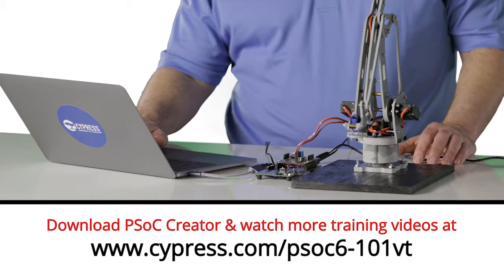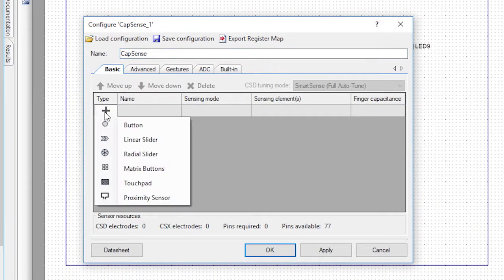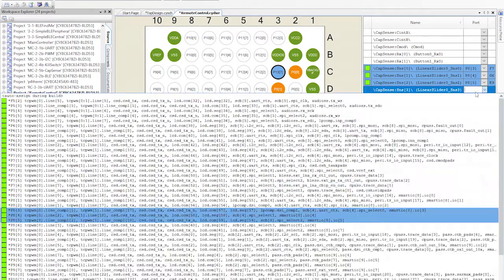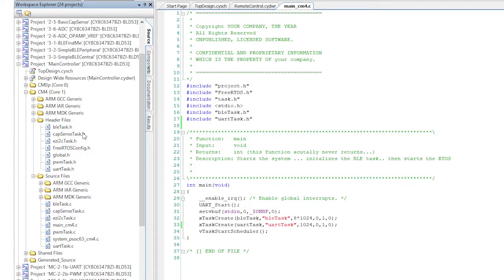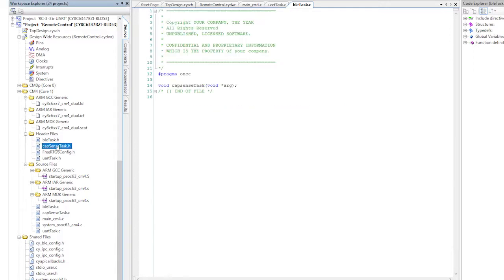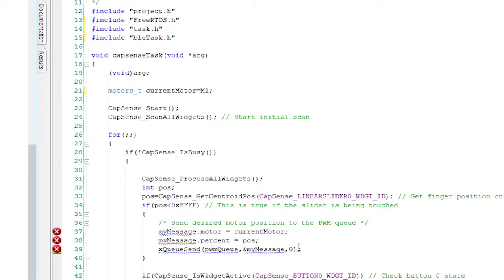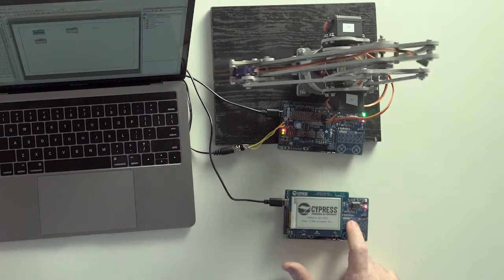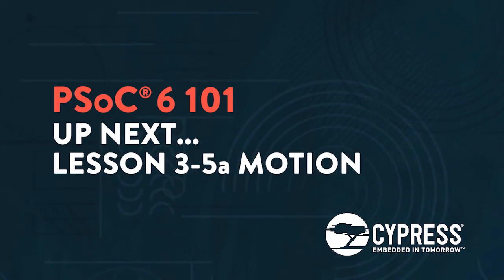PSoC 6 101: Lesson 3-4 Implementing CapSense to Remote Control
In lesson 3-4, Alan Hawse will walk you through how to implement CapSense into the remote control to control the movement of the robotic arm.